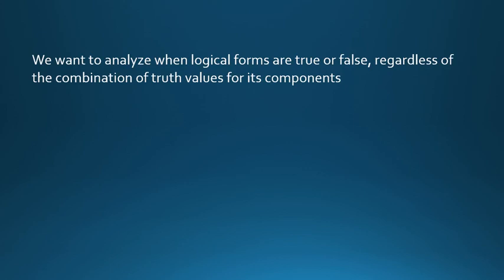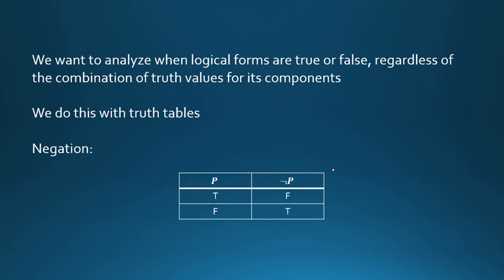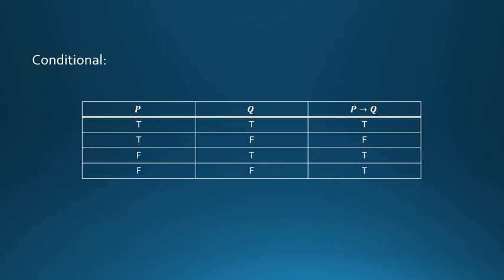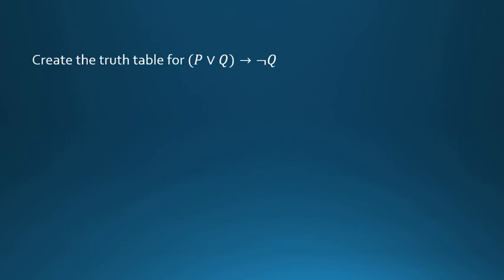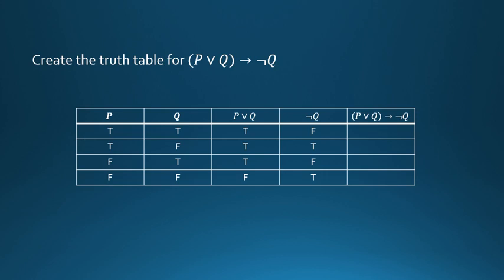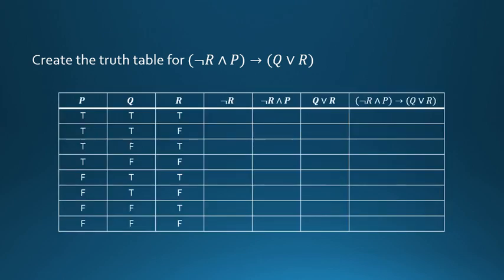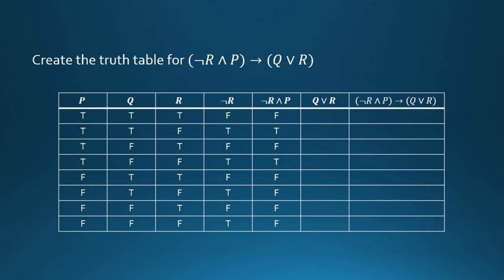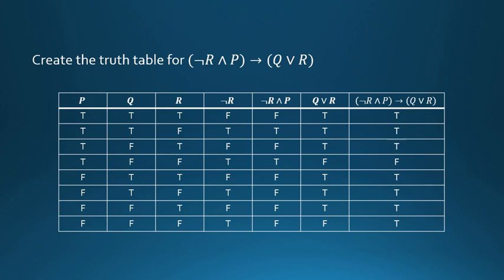Foundations of Math II - Truth Tables